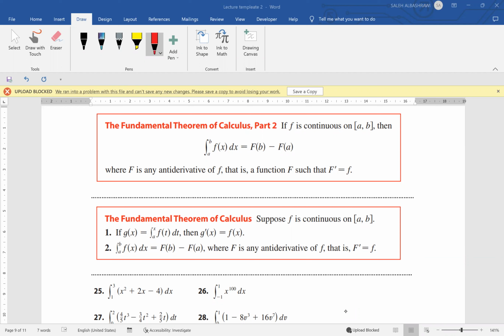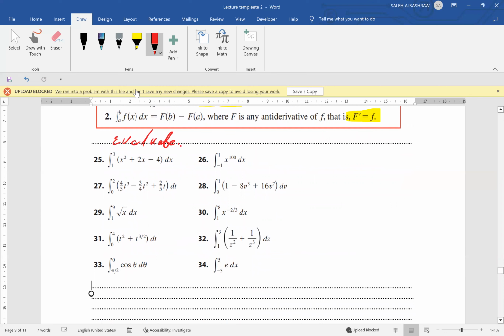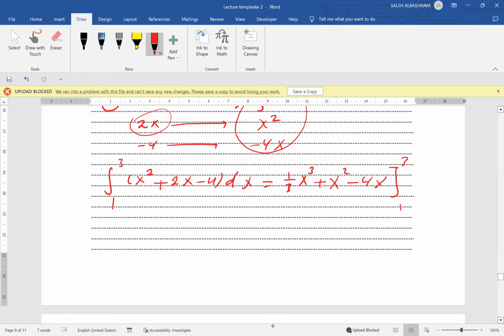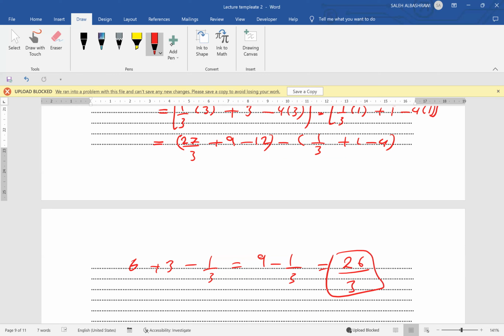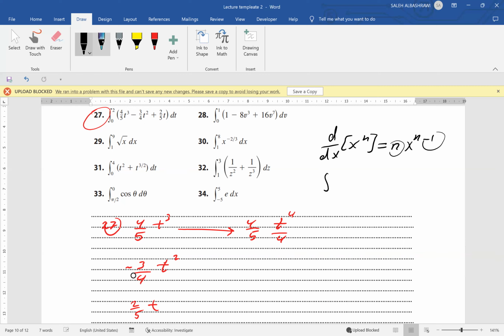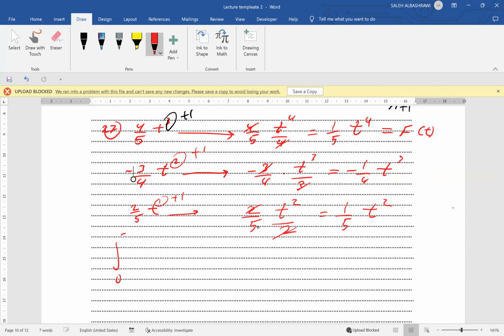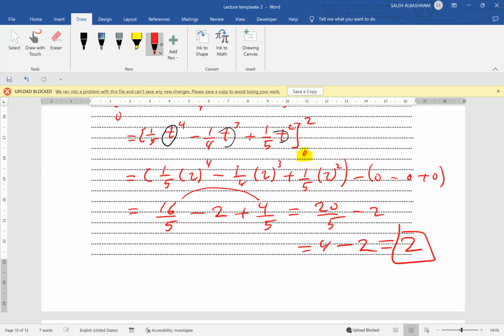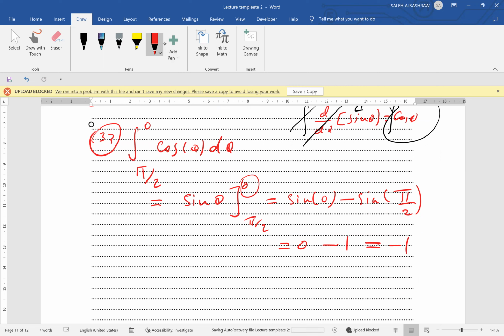The Fundamental Theorem of Calculus Part 2